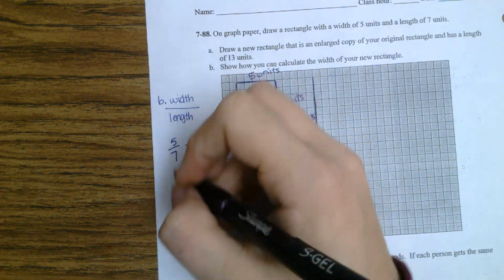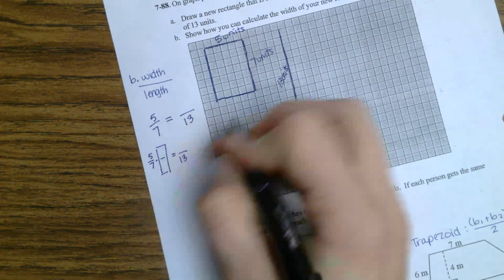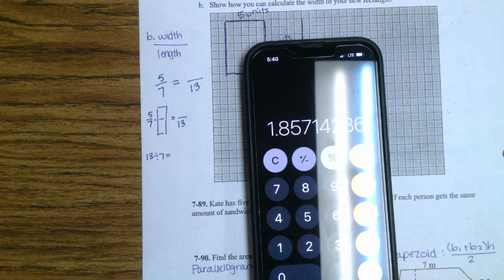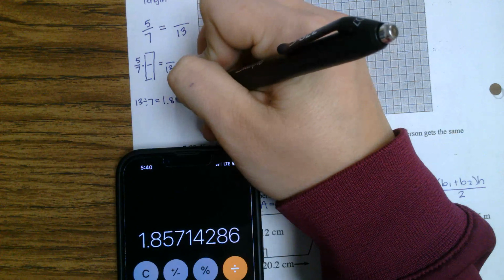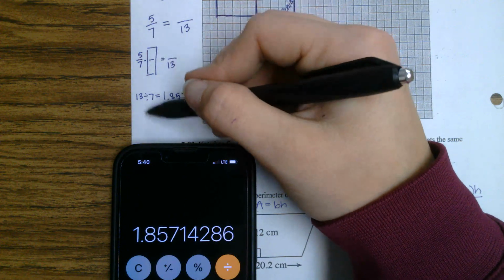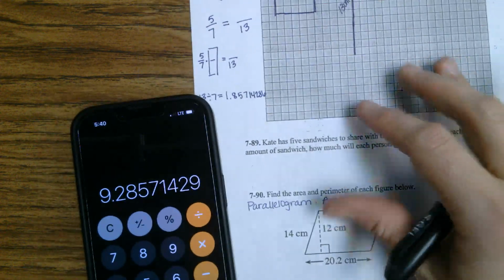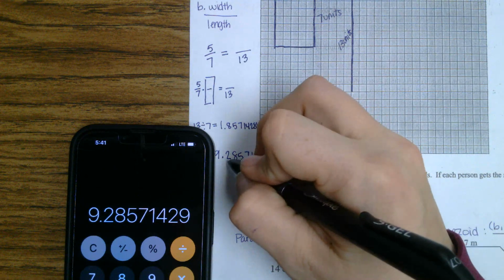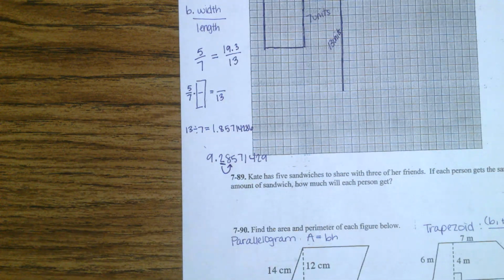CC1 7.3.1 Review and Preview